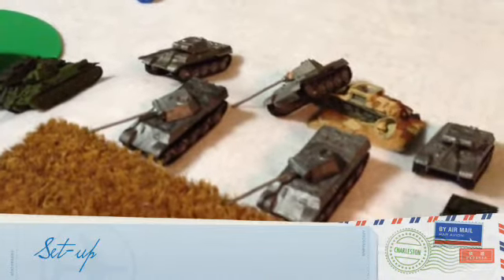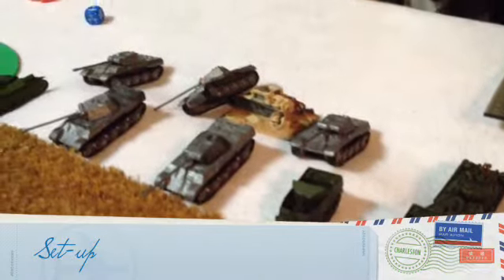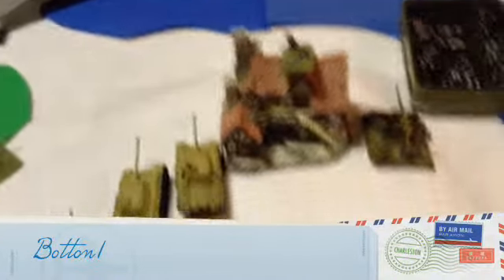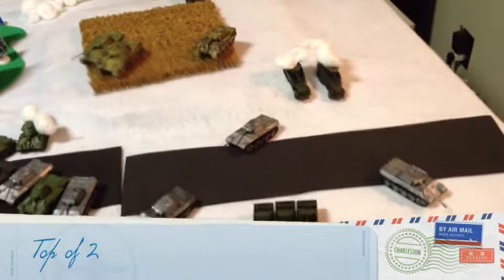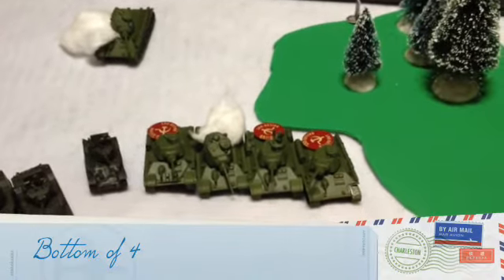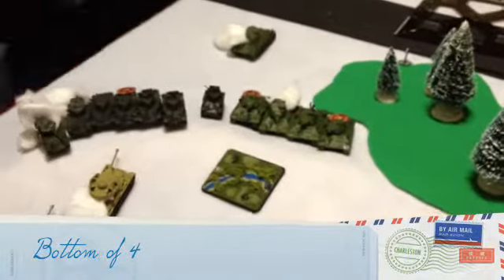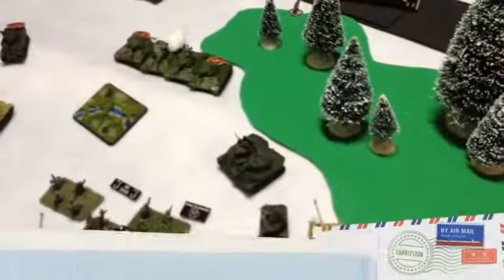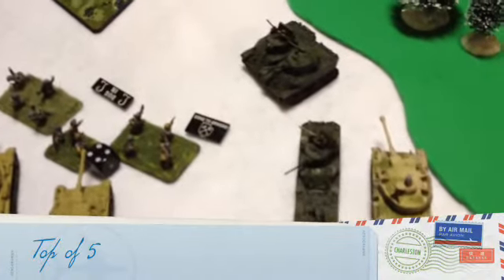Flames of war Battle Report Mega battle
We did a 2750 point battle and the dice were on the defensive!